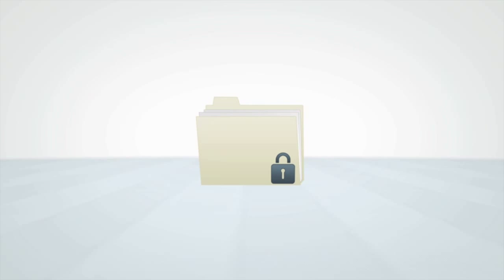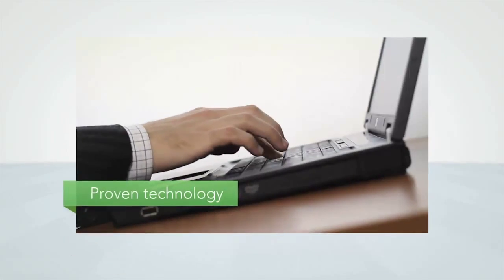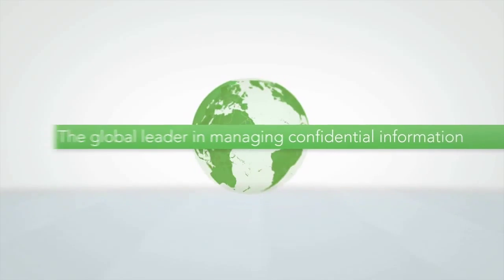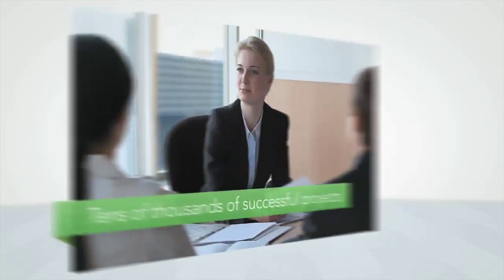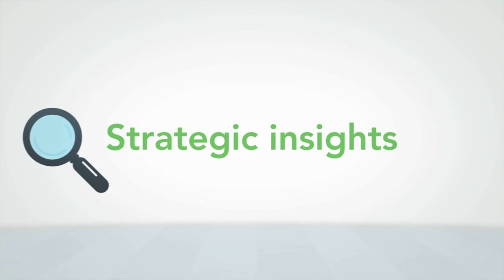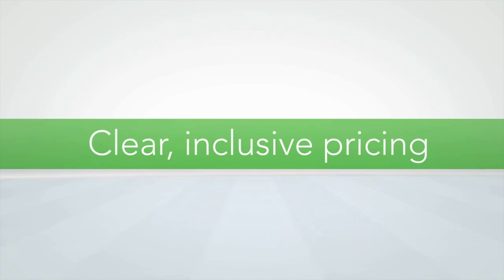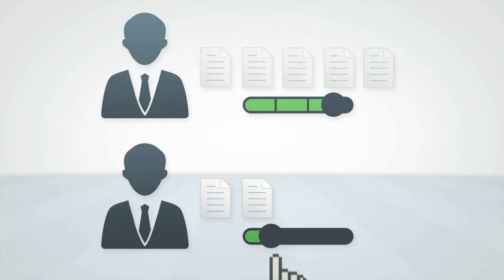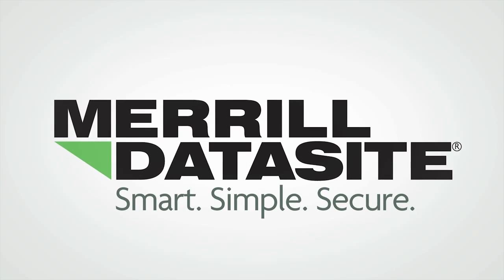Merrill DataSite Overview 2015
An introduction to the benefits of using Merrill DataSite.